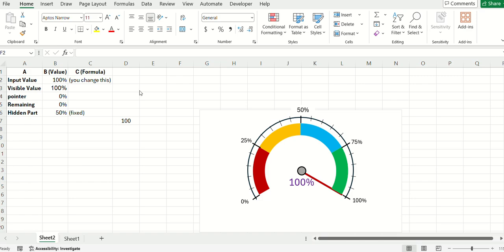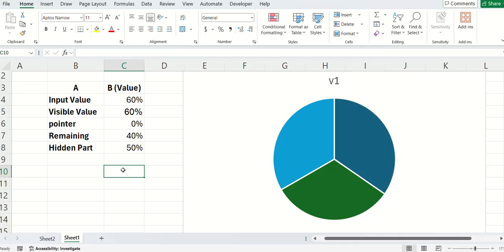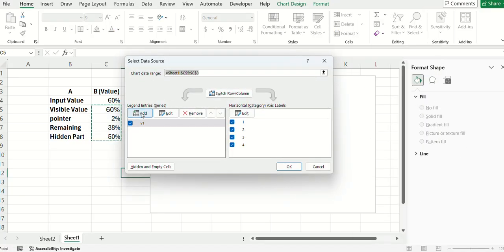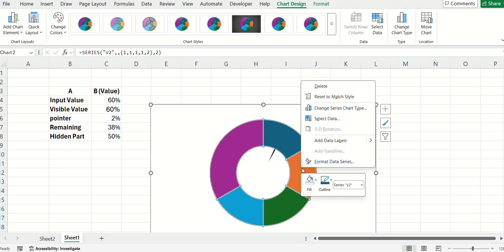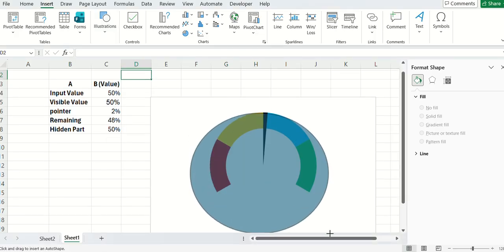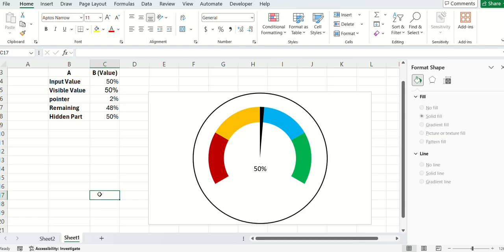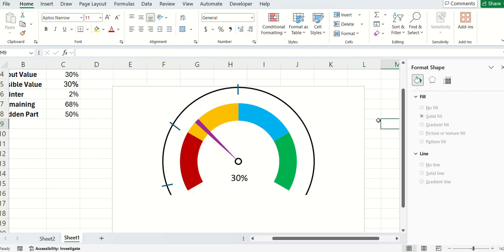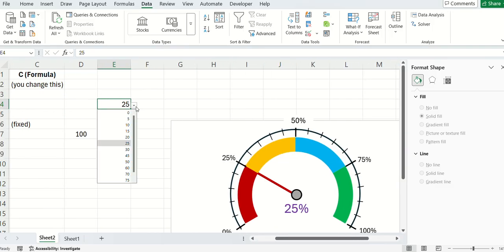How to Create Speedometer Chart in MS Excel (Step-by-Step Guide)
Learn how to create a Speedometer (Gauge) Chart in Microsoft Excel step by step. In this tutorial, I show you how to design a professional dashboard chart using a doughnut chart and customize it with colors, labels, and a moving needle.

This method is perfect for:

Excel dashboards 📊
KPI tracking
Performance analysis
Academic projects
🔧 What you will learn:
Creating a semi-circle doughnut chart
Setting up chart data correctly
Adding color ranges (Red, Yellow, Green)
Creating and positioning the needle
Formatting the chart for a professional look
💡 Use Cases:
Business dashboards
Student projects

🏷️ Tags (Important for reach)

excel chart, speedometer chart excel, gauge chart excel, excel dashboard, excel tutorial, data visualization, excel tricks, KPI dashboard